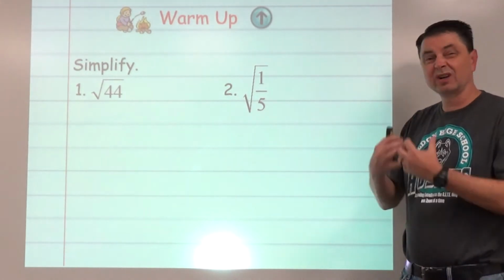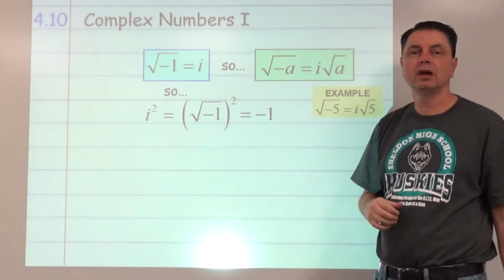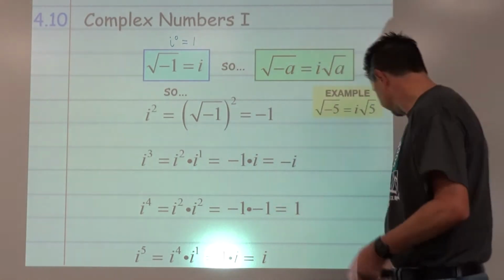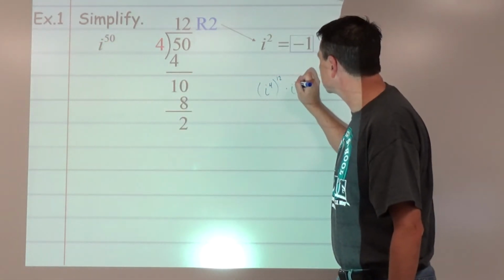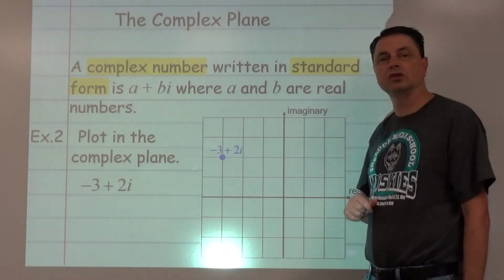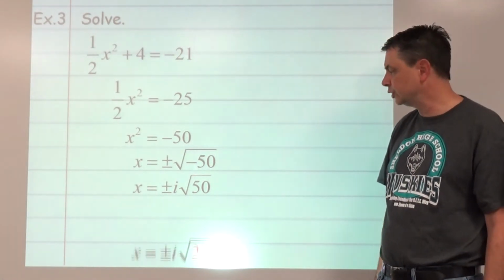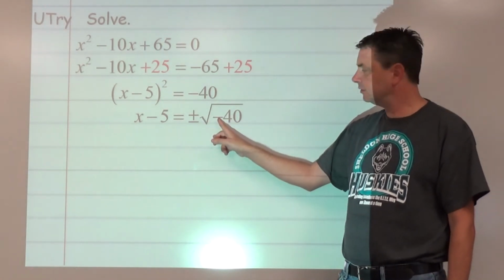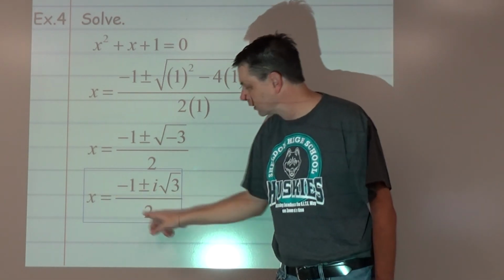Problem Solving A 4.10 Complex Numbers I